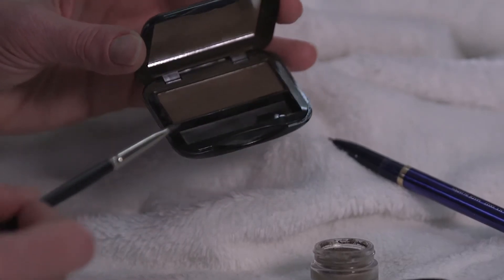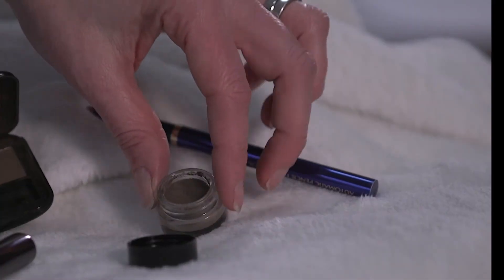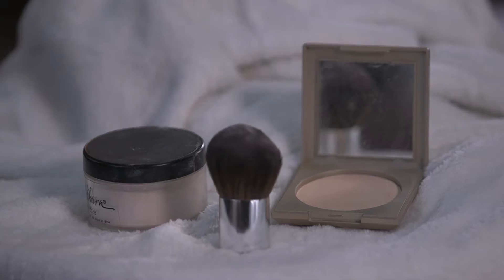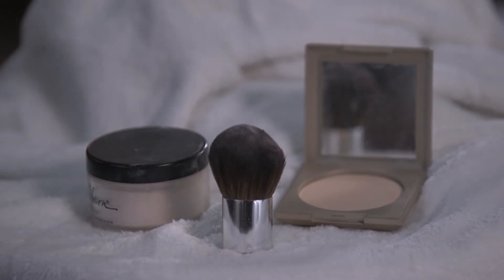cameraready Makeup - Basic tips to look your best on camera